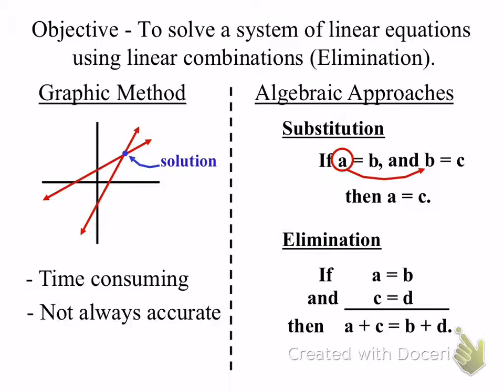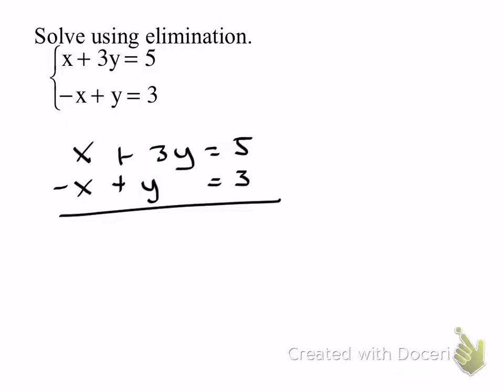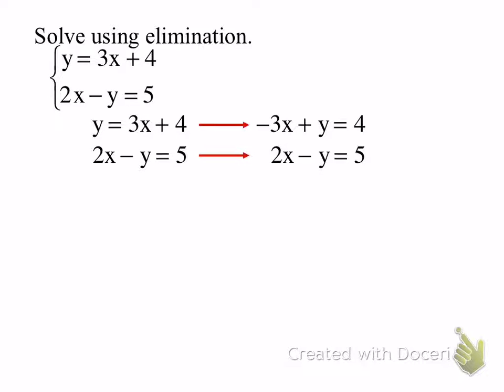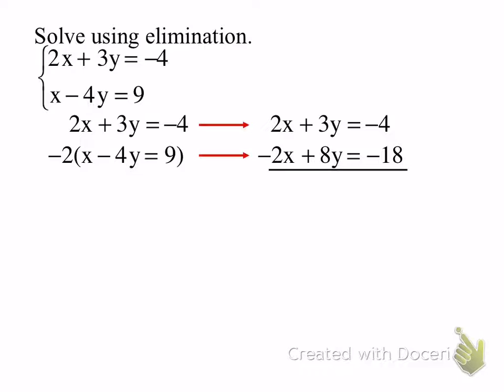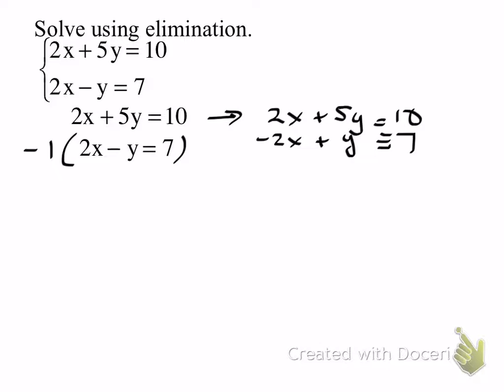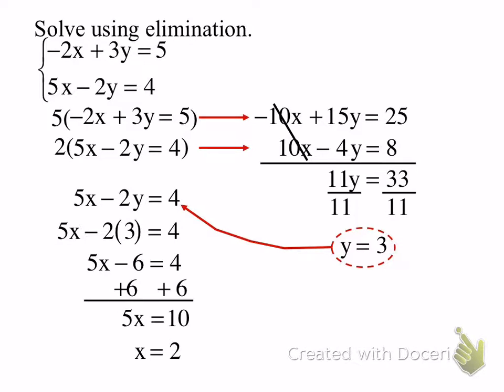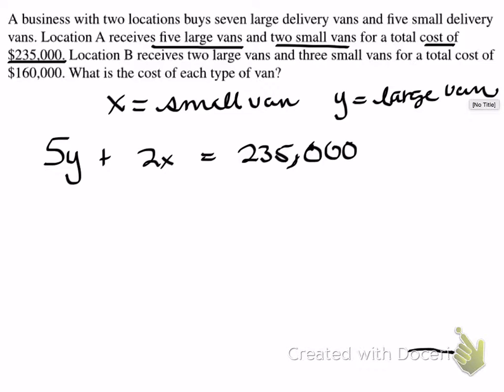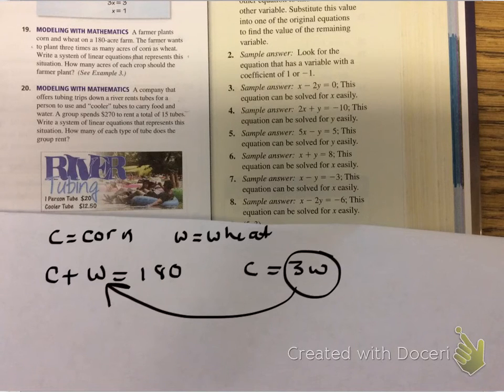5.3 Solving a system through Elimination